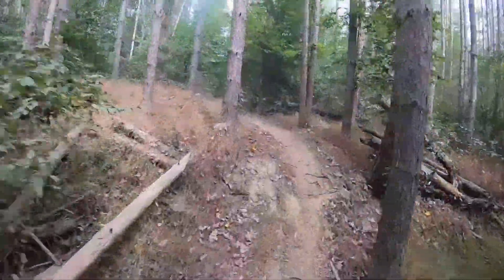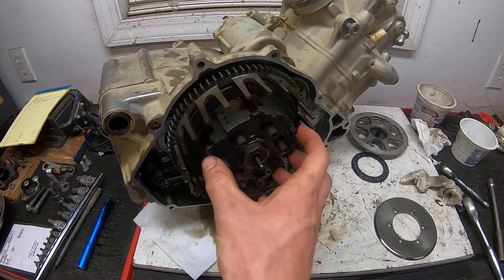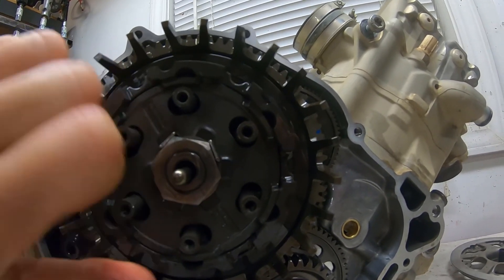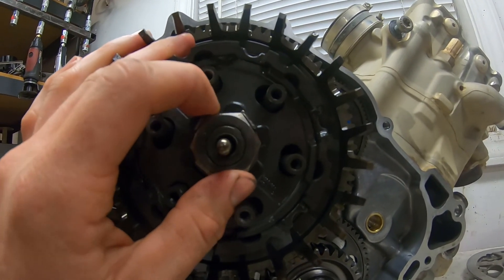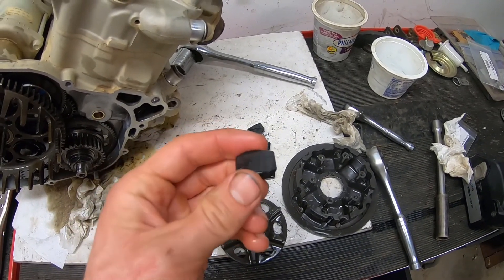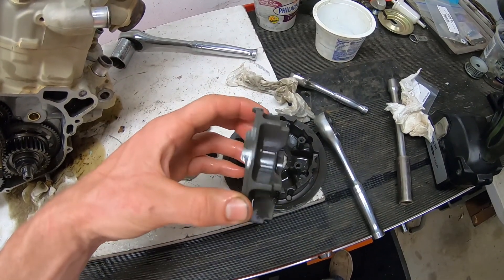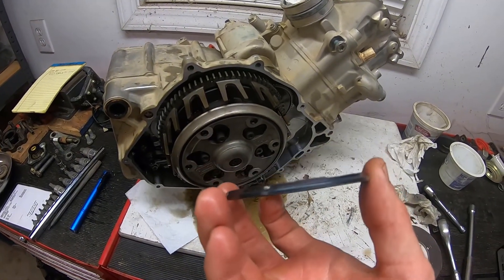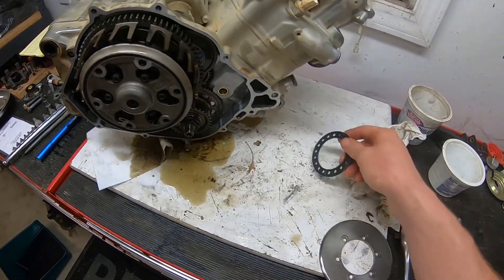Tech Tips: KTM/Husky DDS Clutch Damper Wear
Looking at the clutch damper wear on my ~100 hour Husqvarna FC450 clutch. This is shared with the KTM 450s as well as the 500 and 501, along with some of the smaller-displacement bikes. This not something you want to skip out on checking - damper wear causes extreme vibration, galling on the edge of the drive hub, and can eventually cause internal contact and a failed inner clutch hub if let go too long and ridden aggressively.